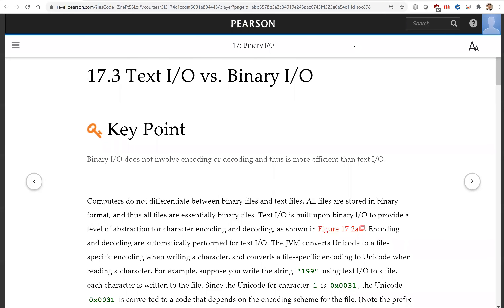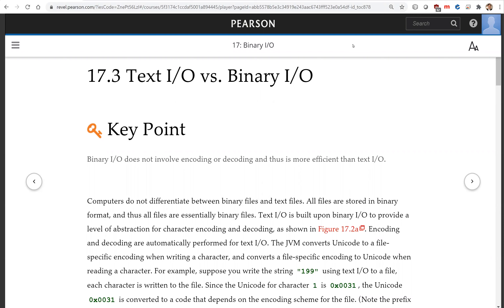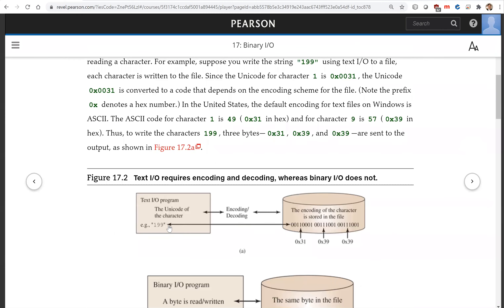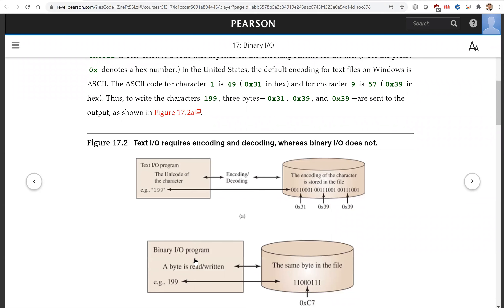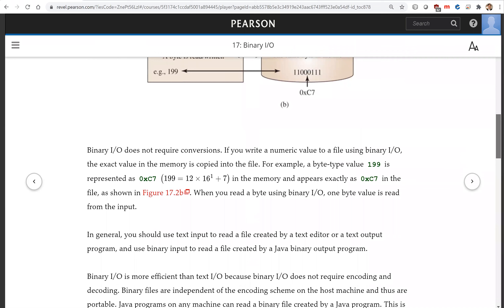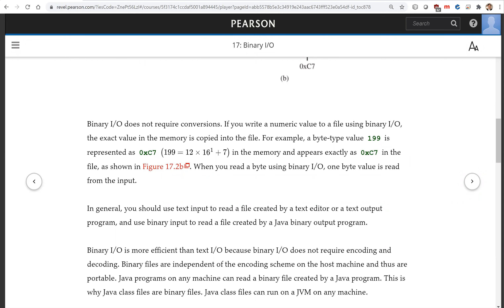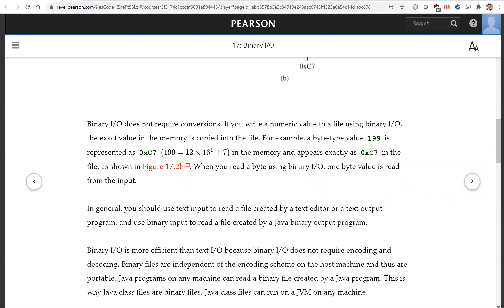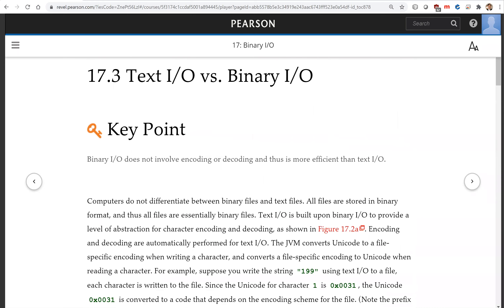Daniel Liang Java Section 17.3